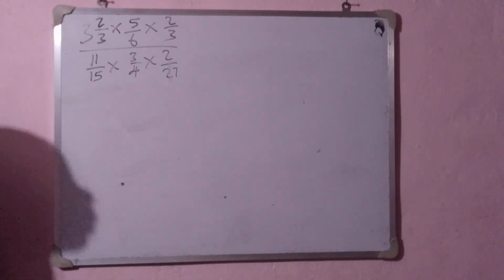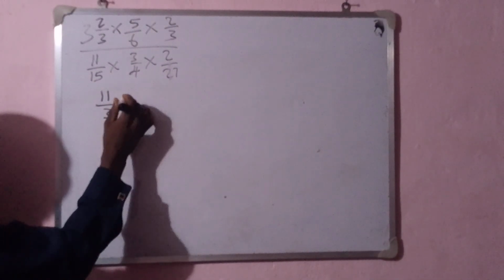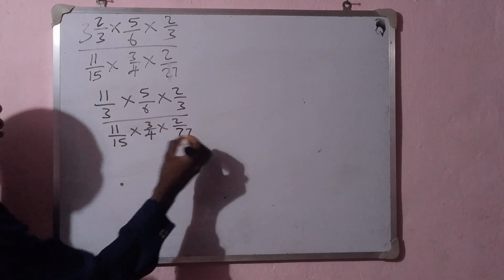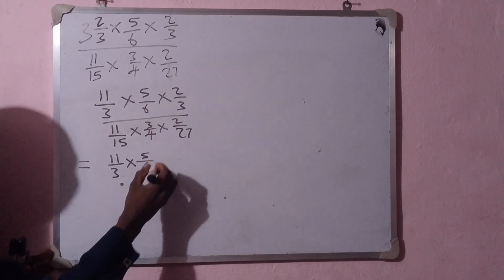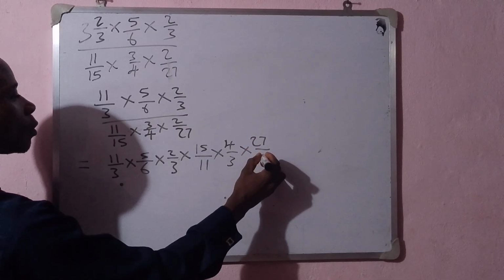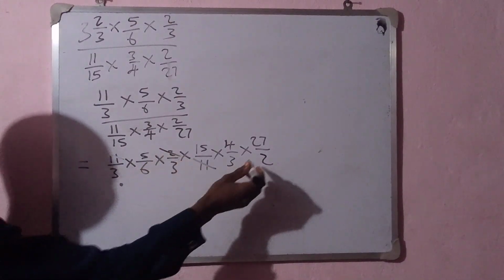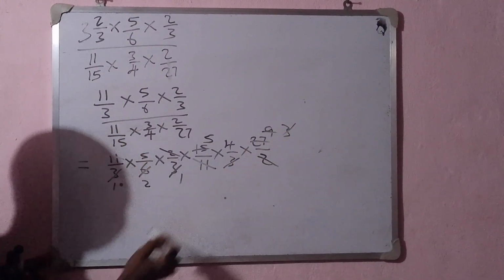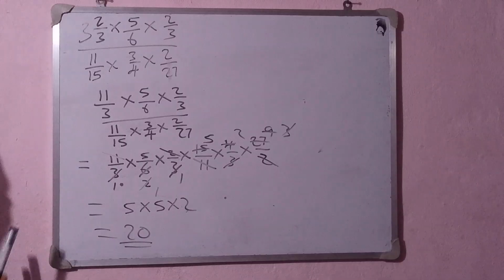🎯 Master Fractions in Minutes! | Solved Fraction 🧮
Struggling with fractions? You're not alone! In this video, we break down **common fraction questions—step by step—with clear explanations and easy methods. Learn how to add, subtract, multiply, and divide fractions with confidence. Whether you're a student or just need a quick refresher, this lesson is perfect for you! 💡

✅ Real examples
✅ Simple tricks
✅ Fast solutions